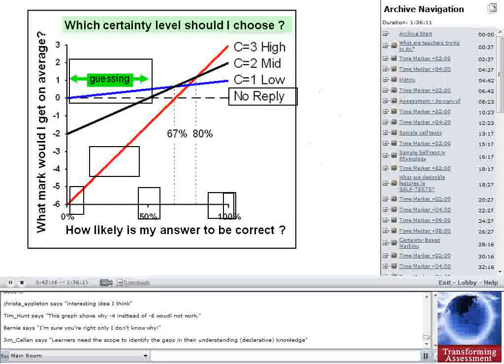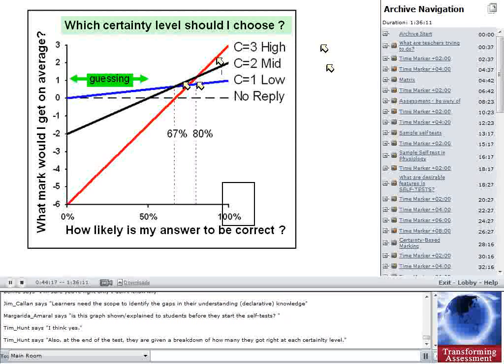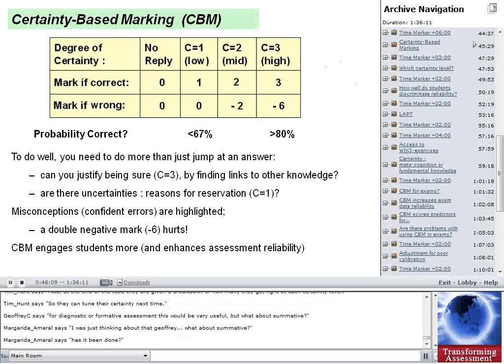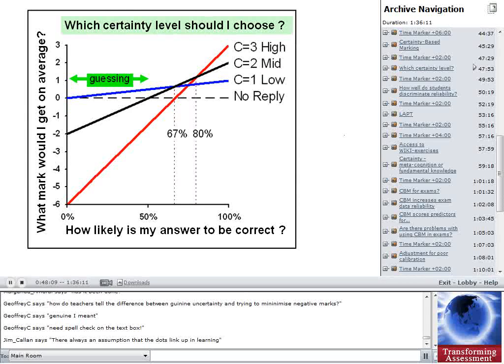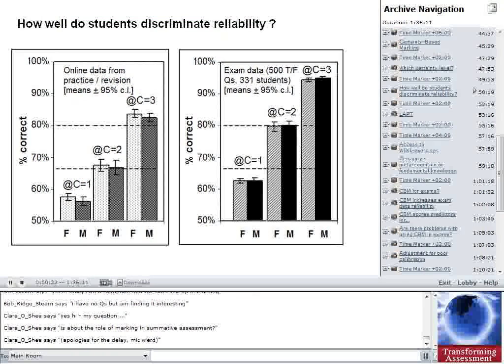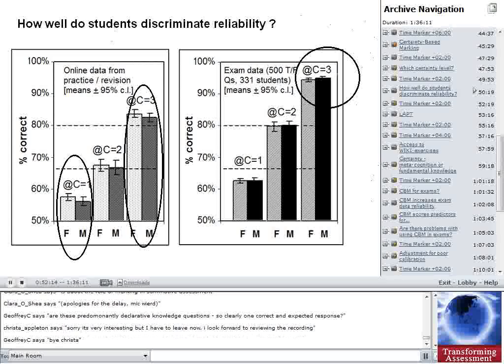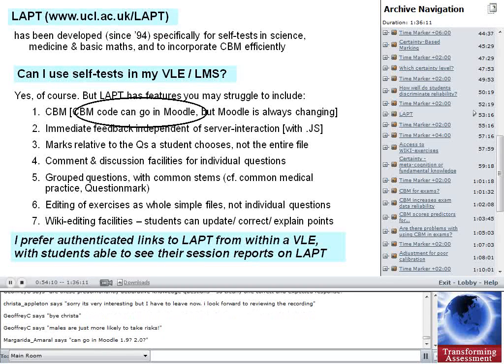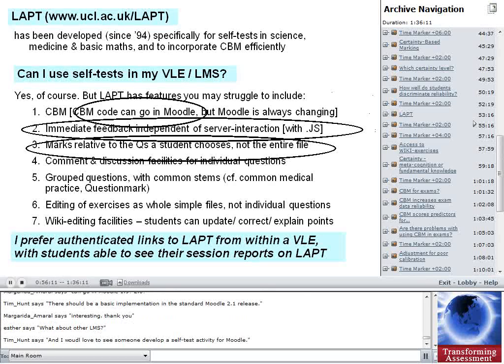[4 of 6] Self-test exercises as learning tools using Certainty-Based Marking: 6 April 2011 webinar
Presenter: Emeritus Professor Tony Gardner-Medwin (University College London)

This session discusses self-test exercises as learning tools and particular the use of Certainty-Based Marking (CBM) within LAPT and Moodle to enhance reflective learning and highlight misconceptions. Also covered is the use of cooperative wiki editing of selected exercises by students to address comments on questions and improve explanations within LAPT and the issues around the drafting of exercises by students. The use of CBM for both formative and summative assessments is discussed at length.

Hosted by Professor Geoffrey Crisp, University of Adelaide, Australia. 6 April 2011, 17.30 (Time zone = GMT+9.30)